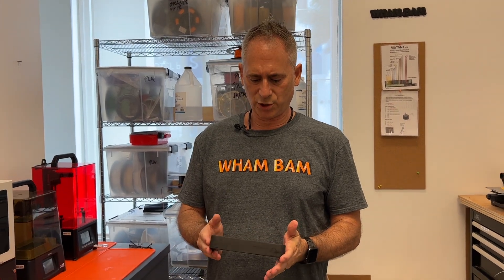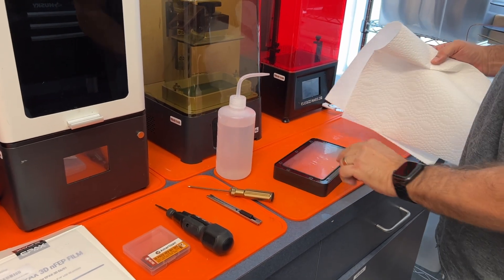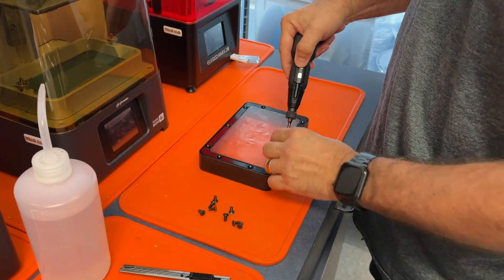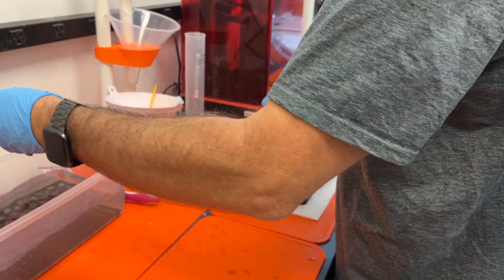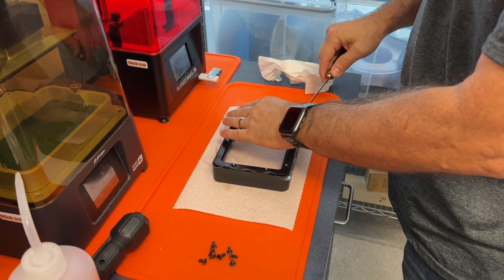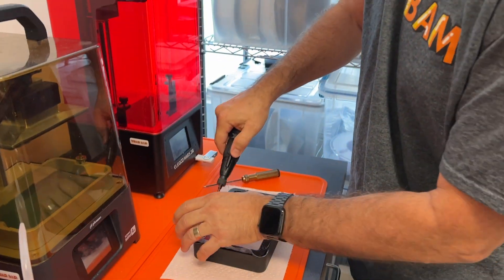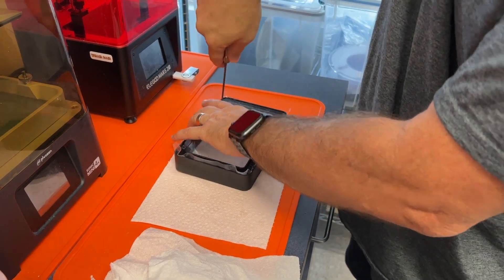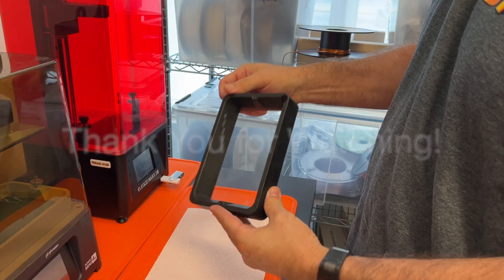Changing the FEP on a Resin Printer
A step-by-step video to help guide you through the first time you need to change your FEP sheet on your resin printer.

0:01  Introduction
0:10 When to Change
0:40 Tools and Materials Needed
1:40 Removing Old FEP
3:10 Cleaning Vat and Parts
5:05  Putting Everything Back Together

Color-coded Hex Drivers

Cordless screwdriver (similar to the one in the video but Black and Decker)

Metric driver bits